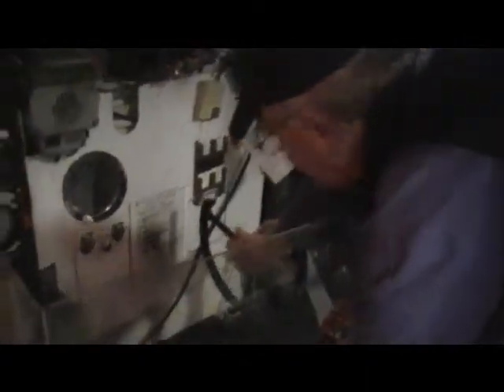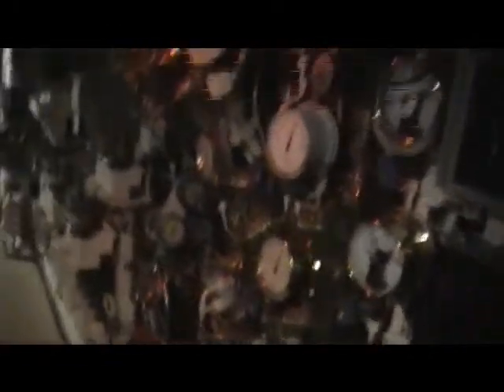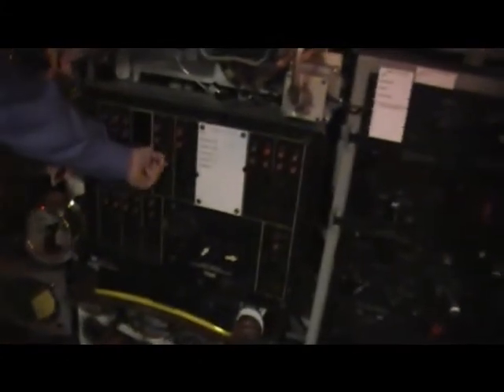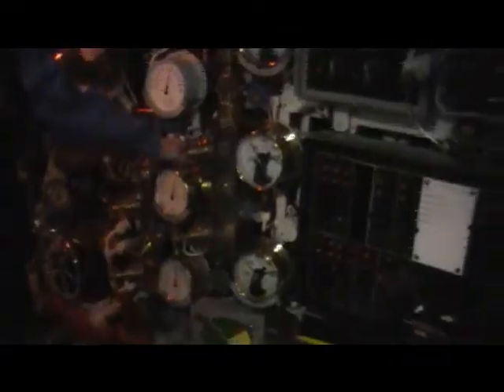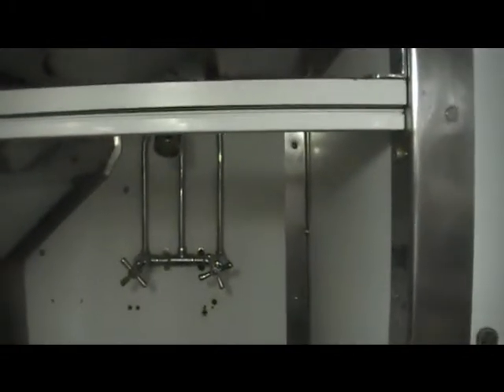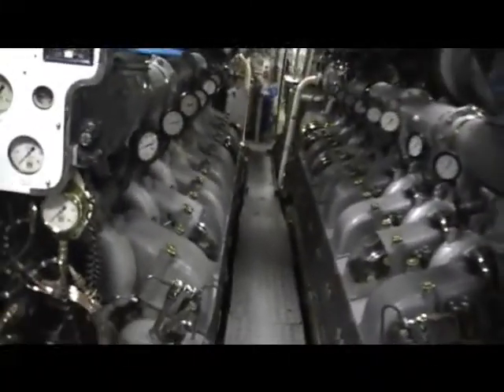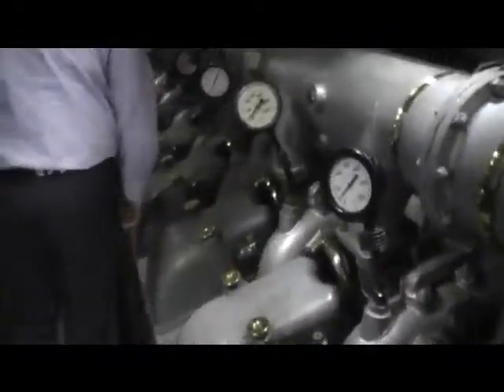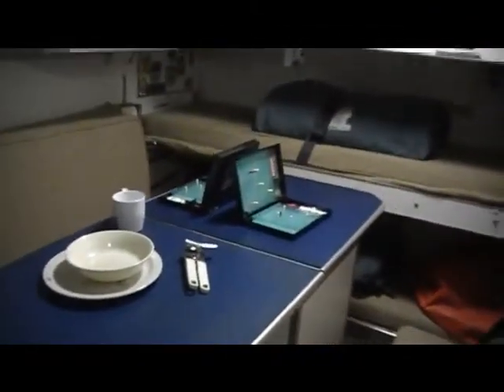Beyond Band 5 Submarine